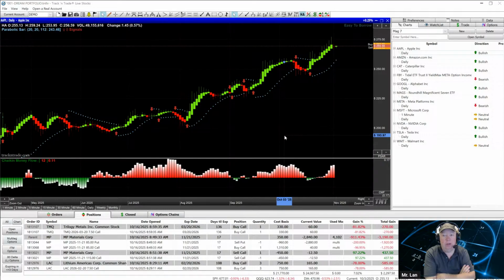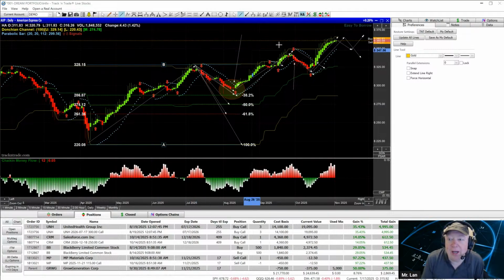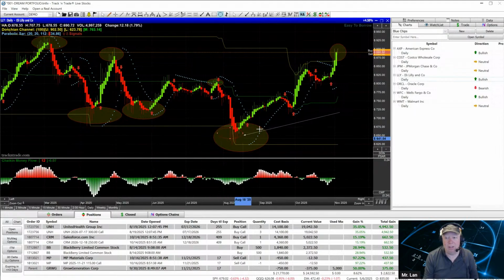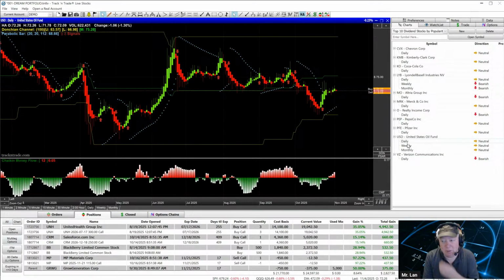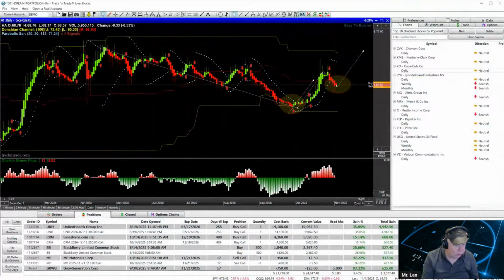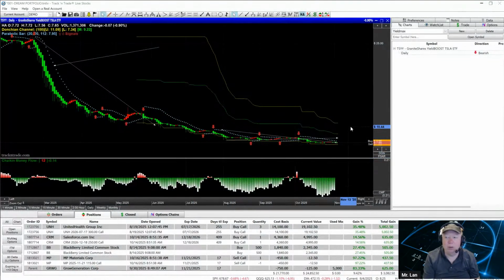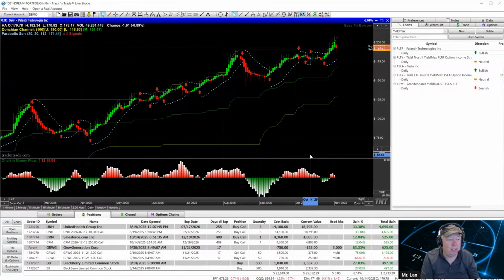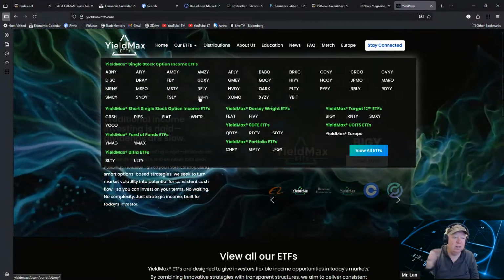Growth vs. Yield: BUILD Your Own Market Model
Live Session Starts Tuesday, November 4, 2025

Most traders follow pre-built strategies without understanding how they were created. In this class, I’ll show you how the stock market becomes your personal financial sandbox—where you can design and test different models like pure growth, income-first, or hybrid approaches. Whether you’re seeking long-term appreciation or consistent dividends, I’ll show you how to recreate real-world investment styles inside the market using tools that give you an edge.